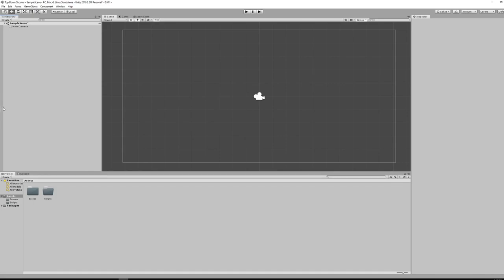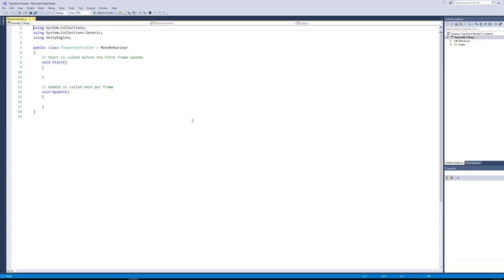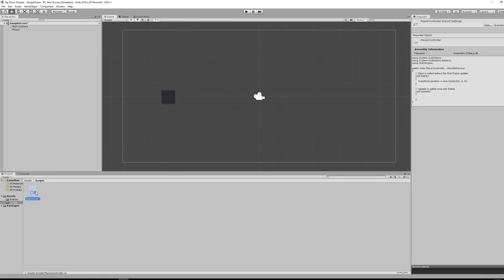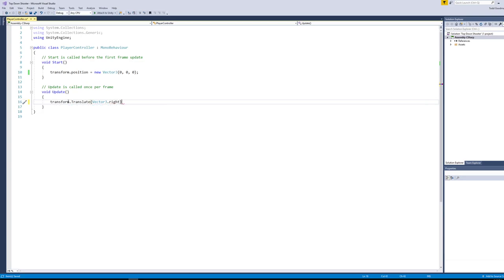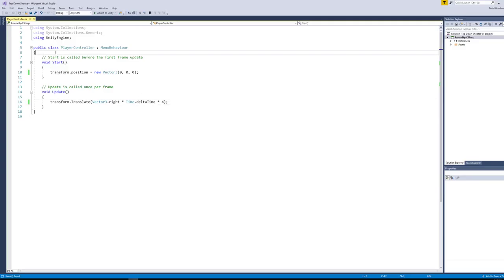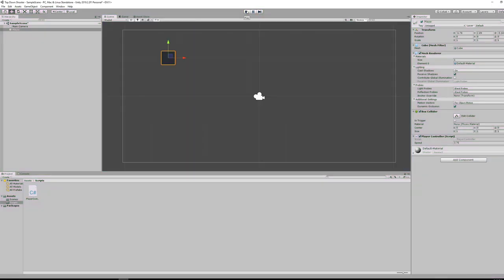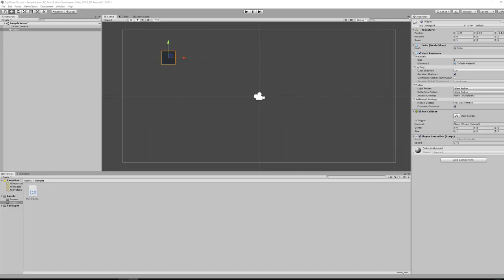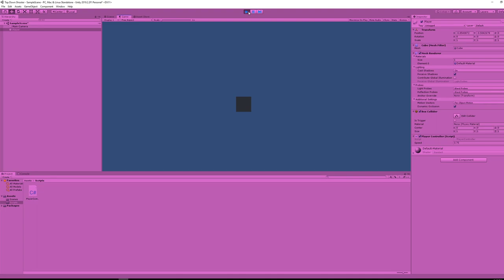Unity - Top Down - Player Controller Script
Simple tutorial on how to create a basic Top Down Player Controller script inside of Unity and C#